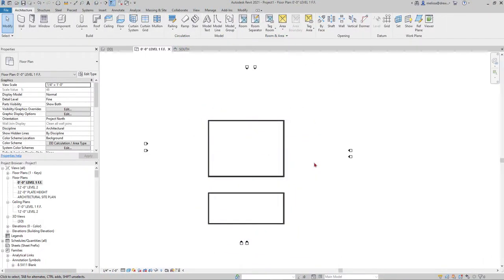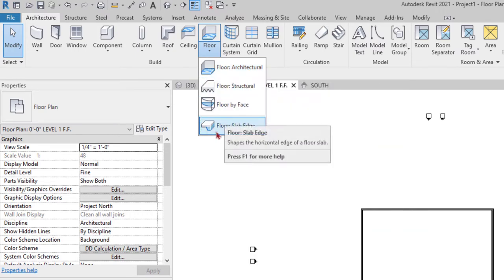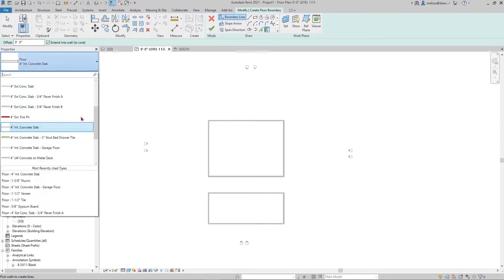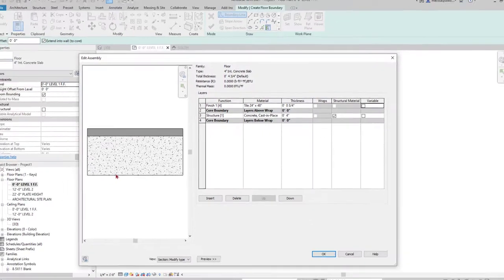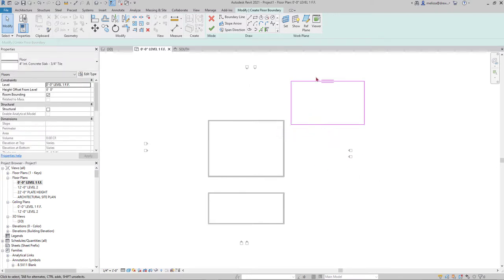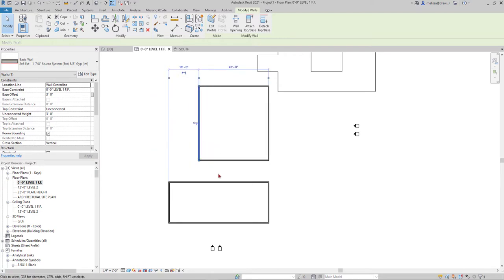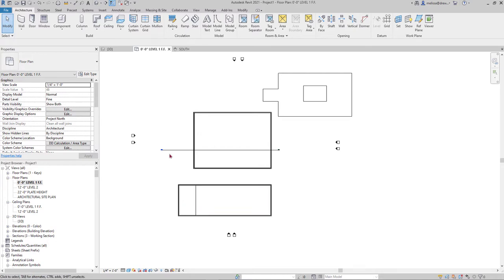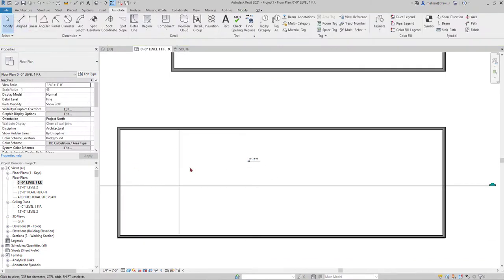2.3 The Basics of Floors in Revit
This video will walk you through the basics of floors in Autodesk Revit. We will go over tools to make the floor associate with the walls so if the wall moves the floor moves as well. We will also go over some sloping techniques. Hope you enjoy!

A little bit about me: I am a Revit Architecture Certified Professional. I have been teaching Architects Revit for a long time and using Revit for even longer. I like dig deep into how things work, and have read 8 Revit textbooks cover to cover multiple times. I like to create processes and tips and tricks to help Architects work faster and more efficiently.